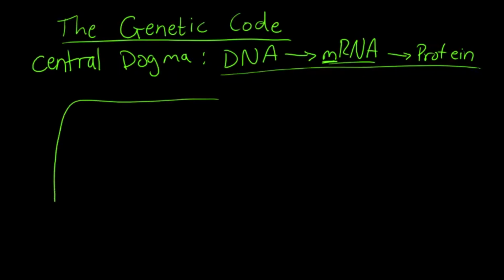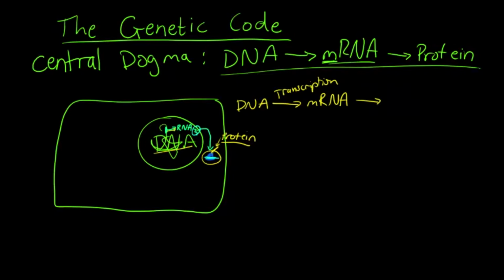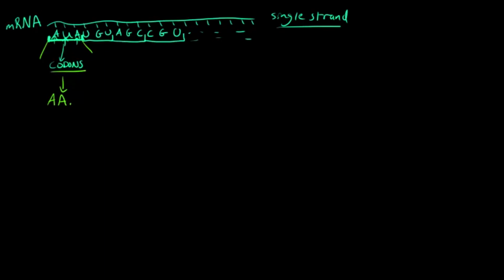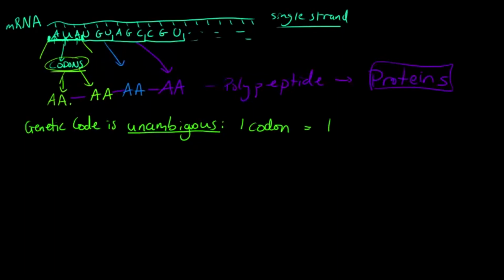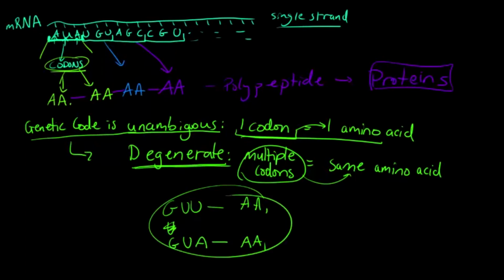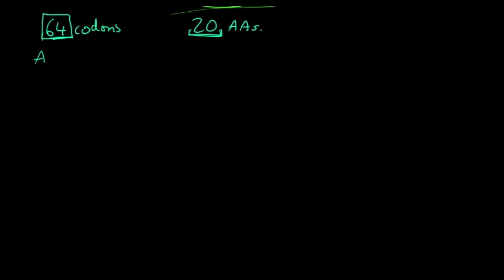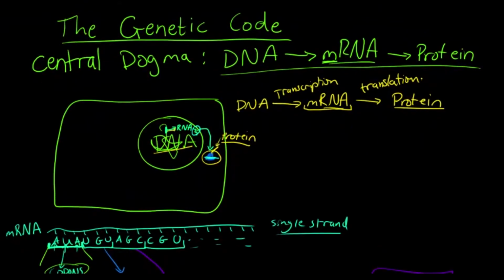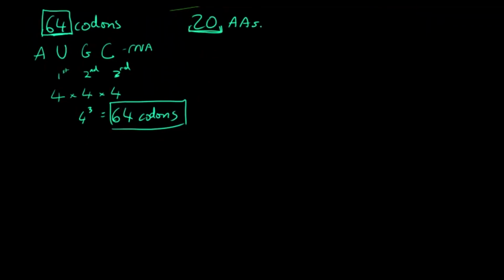DNA Code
This general biology video teaches DNA Code